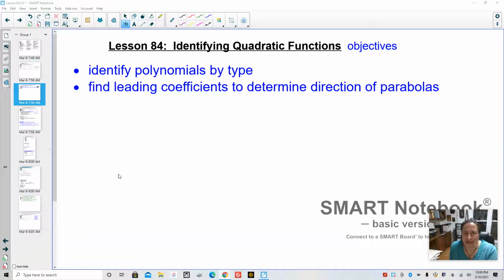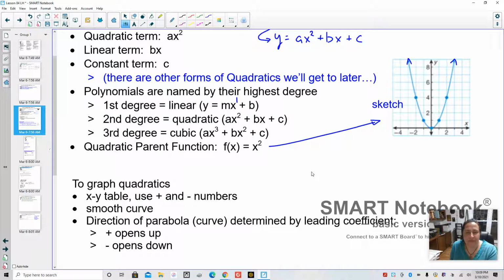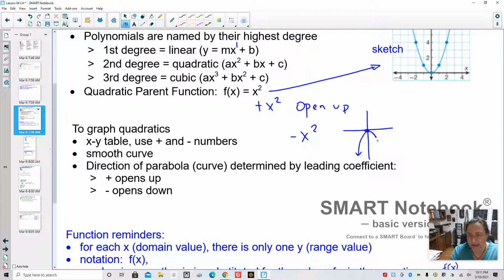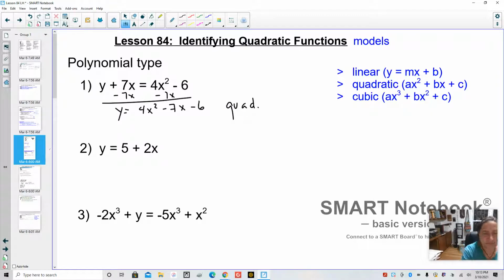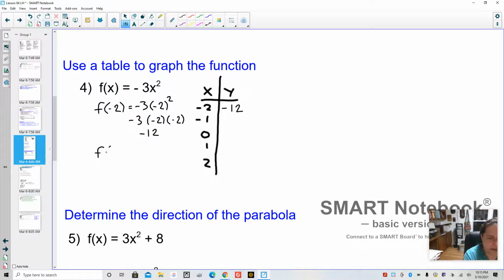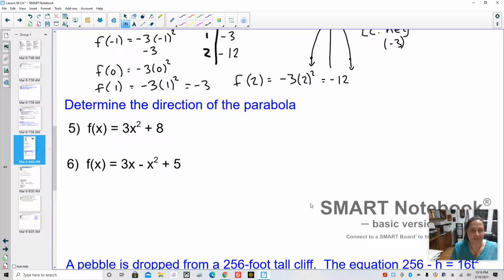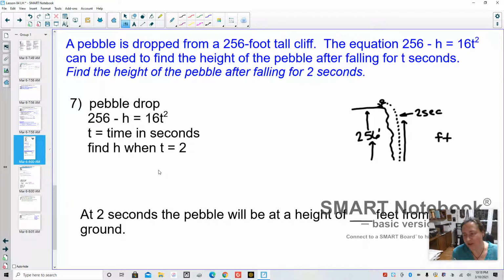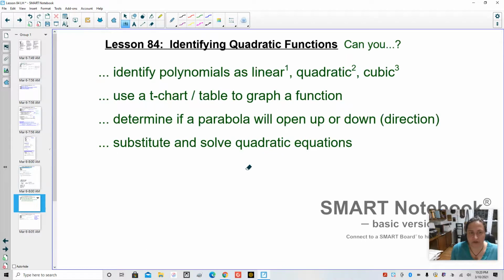Saxon Algebra Lesson 84 (13 min)